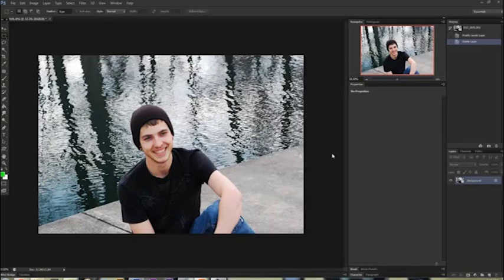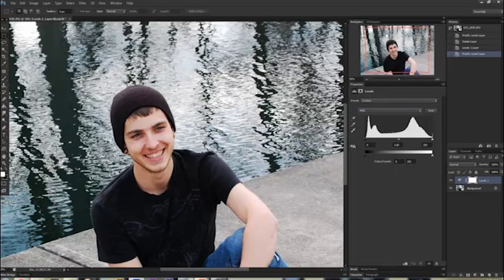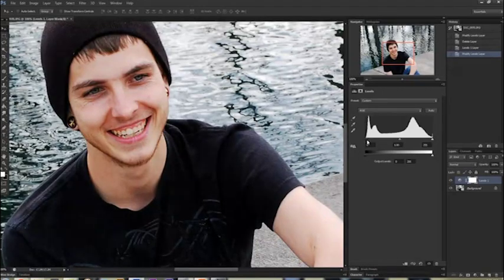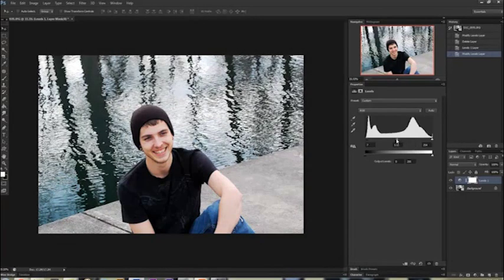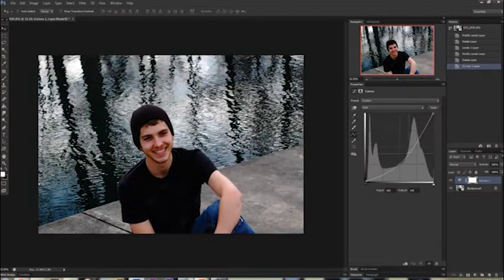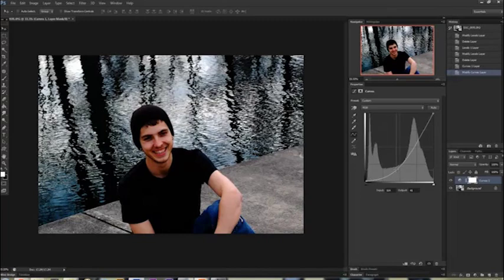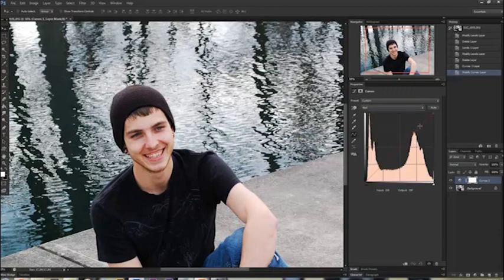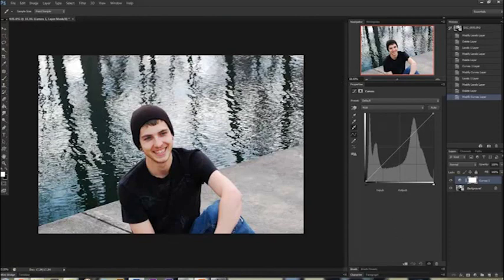Photoshop CS6 - Curves and Levels - Beginner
Detailed tutorial about the Curves and Levels adjustment layers.